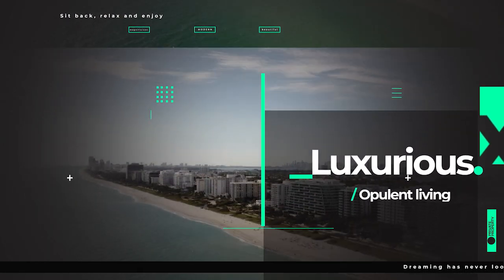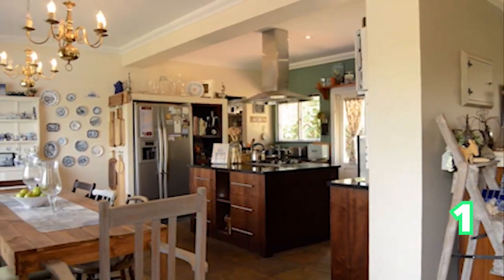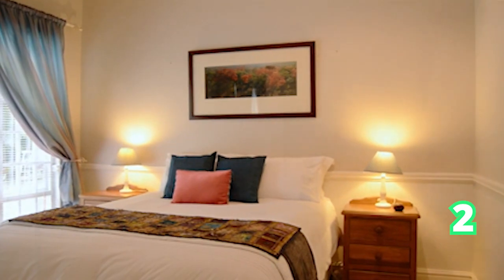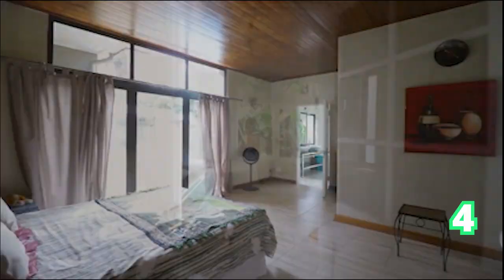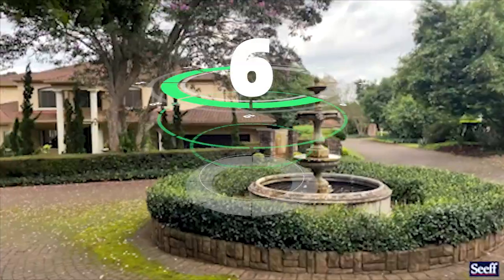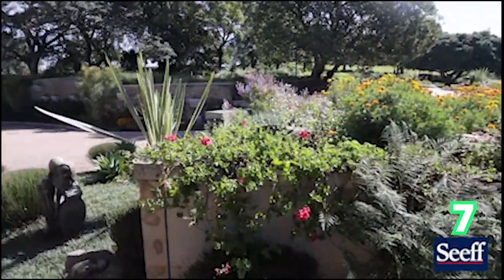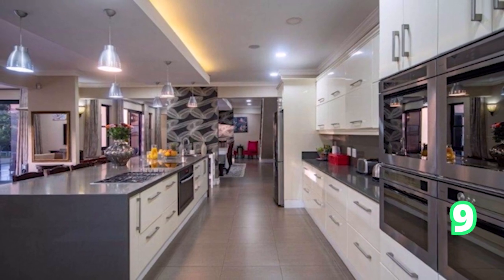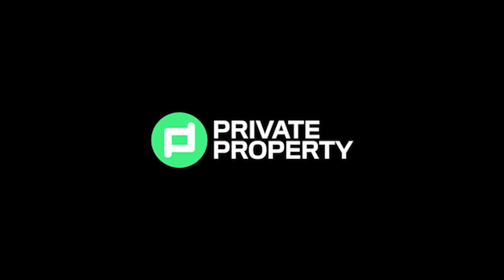Tranquil living and sea views in Port Elizabeth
5 Bed House in Kloof
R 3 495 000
Address: 36 Krantzview Road
5 Beds
5.5 Baths
2 Garages

4 Bed Townhouse in Kloof
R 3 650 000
Address: 3 Victoria Close, 21 Park Lane
4 Beds
3.5 Baths
2 Garages

4 Bed House in Kloof
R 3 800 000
Address: 4 Impunzi Place
4 Beds
3.5 Baths
2 Garages

4 Bed House in Gillitts
Address: 6 York Road
4 Beds
4 Baths
5 Garages

4 Bed Townhouse in Kloof
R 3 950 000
Address: 2 Avon, 67 Old Main Road
4 Beds
3 Baths
2 Garages

5 Bed Townhouse in Kloof
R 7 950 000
Address: 2 Seven Acres Estate, 63 Everton Road
5 Beds
4.5 Baths
4 Garages

10 Bed House in Everton
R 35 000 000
Address: 15 End Road
10 Beds
5 Baths
4 Garages

2 Bed House in Everton
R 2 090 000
2 Beds
2 Baths

7 Bed House in Gillitts
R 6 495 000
7 Beds
6 Baths
4 Garages

5 Bed House in Winston Park
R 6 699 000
Address: 12a Churchill Road
5 Beds
4.5 Baths
3 Garages